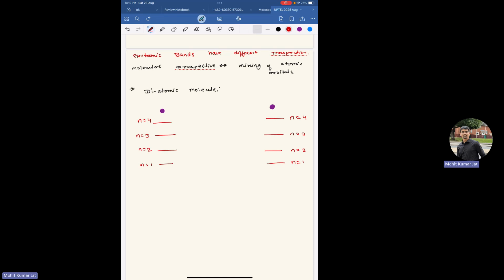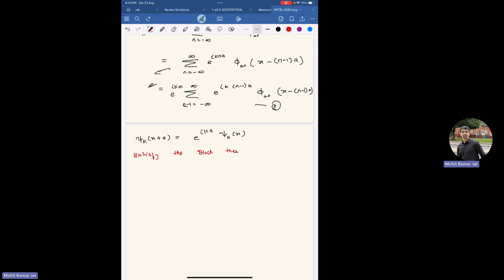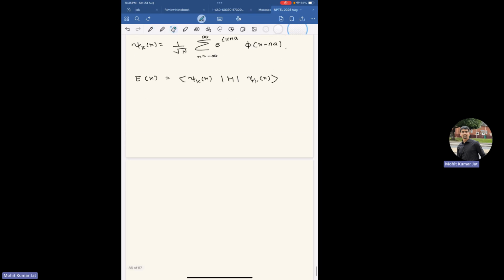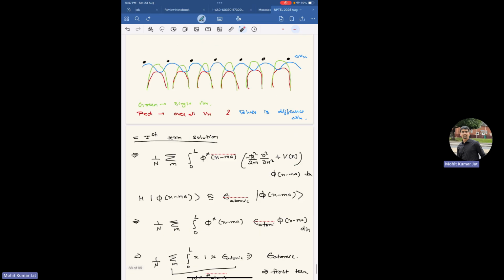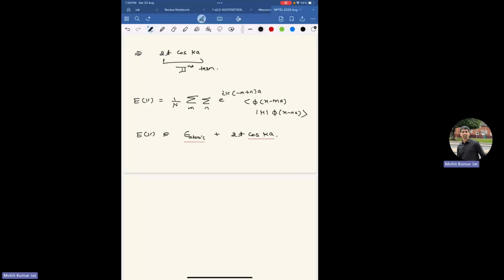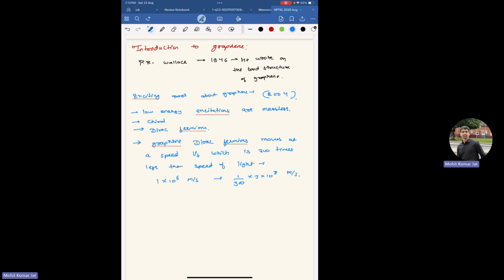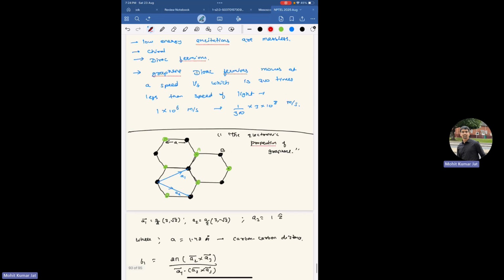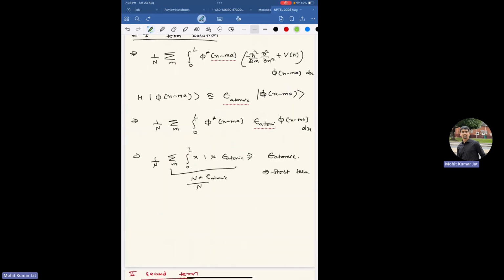Quantum Hall effects NPTEL class 5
In this class, I will be discussing the following topics.
1. Tight-binding model to understand the band formation in 1D, 2D and 3D.
2. Introduction to graphene.
3. Tight-binding Hamiltonian of graphene with nearest and next-nearest hopping terms.
4. Band dispersion of graphene.
5. Determining position of Dirac points in graphene.